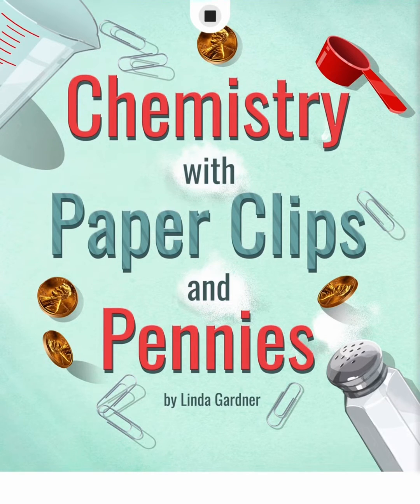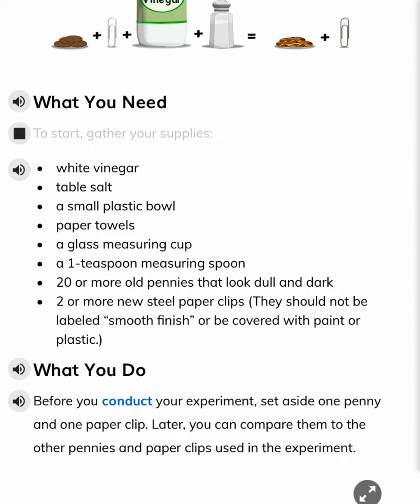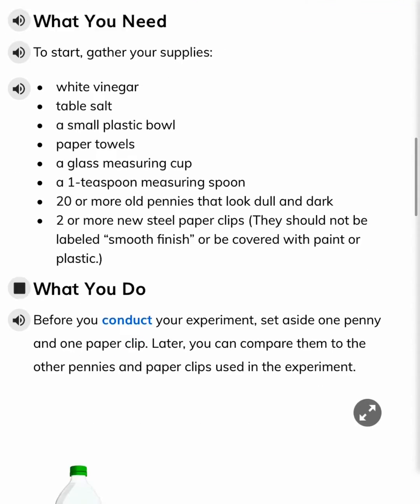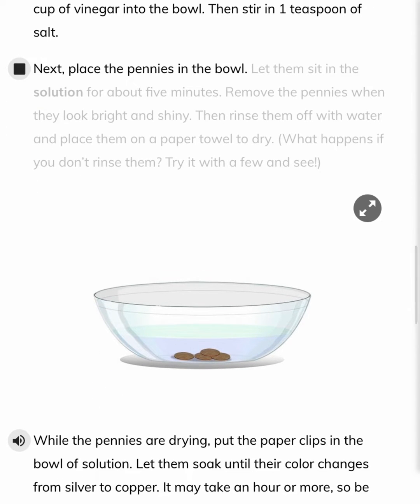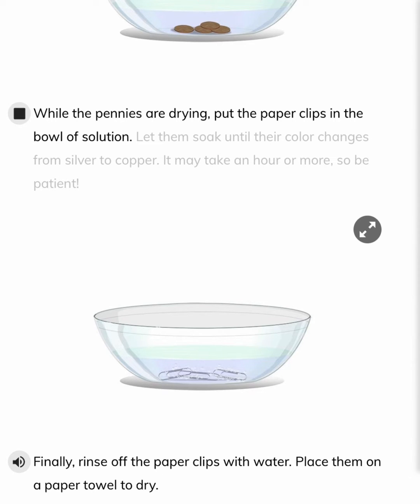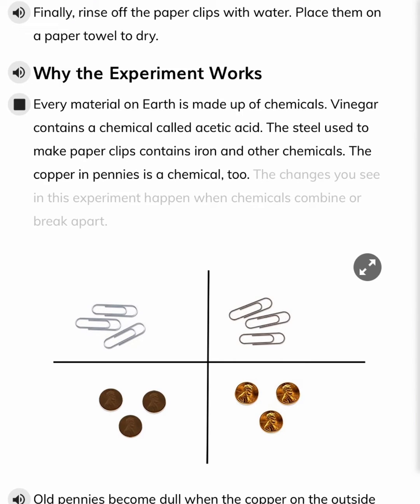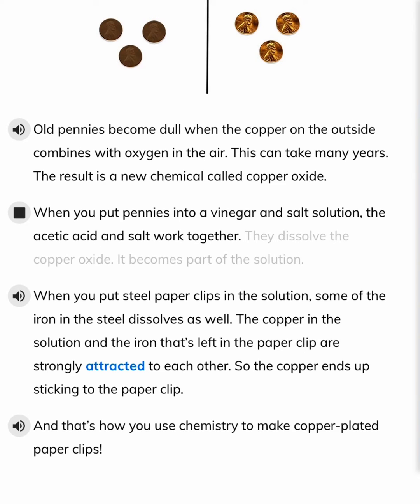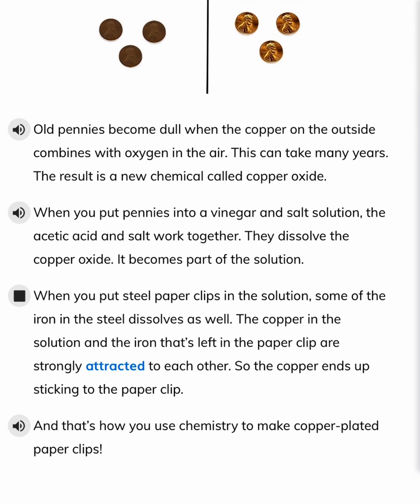Chemistry with Paper clips and Pennies in iReady!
It’s Comprehension in level C!!